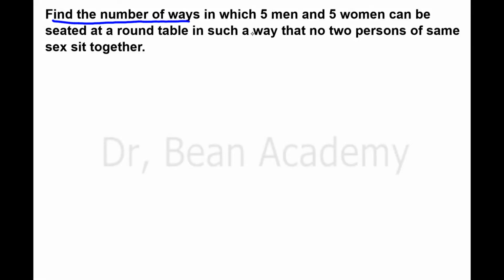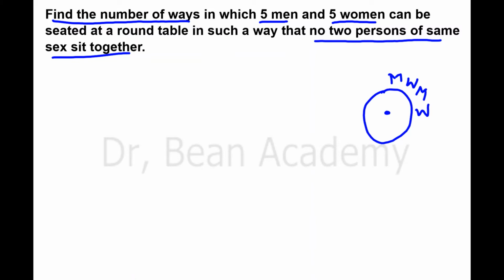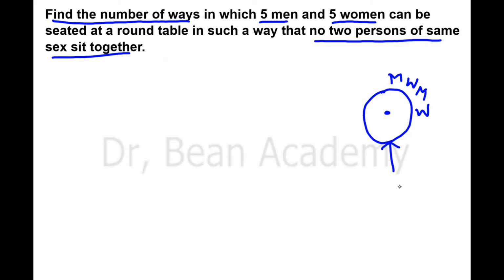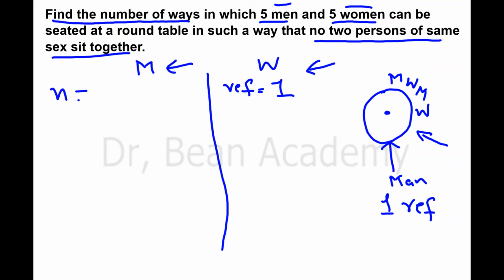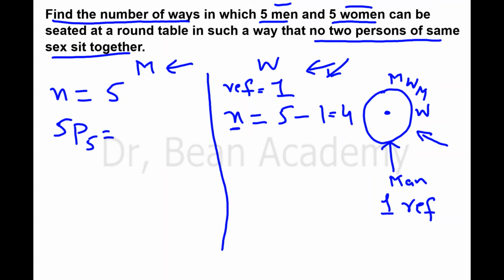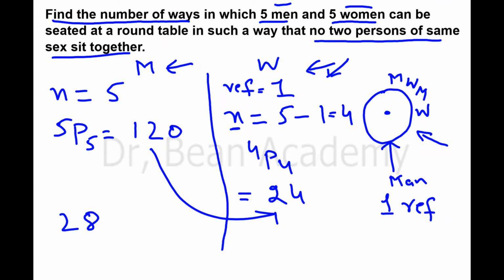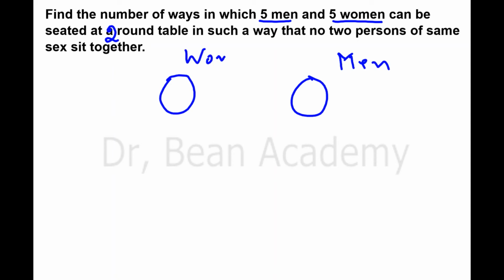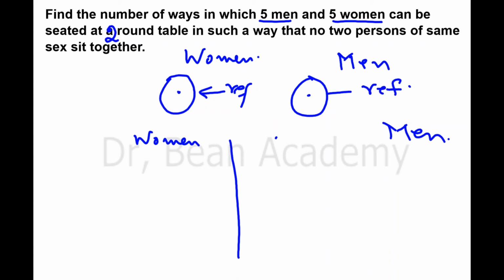FSC-1 Mathematics CIRCULAR PERMUTATION- Problem Solving (A-level)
Find the number of ways in which 5 men and 5 women can be seated at a round table in such a way that no two persons of same sex sit together.

We can take anyone from male or female group as reference because they want to sit on a same table. We will calculate the Permutations individually and then we will multiply them. Here we are taking reference from Women. The group( male or female) from where we have taken reference we are going to reduce the number of choices and the total number(n) by one.

An ordered arrangement is called Permutation. So we can say that Permutation is the type of arrangement in which order matters.

There are two further categories of Permutation.
1- Repetition is allowed.
2- Repetition is not allowed.

The reason for two different categories is that it matters whether the repetition is allowed or not allowed. The relevant formulas will be different for both the cases. Because the number of arrangements will be different.

We can make more Permutations if the repetition is allowed as compare to the other case. Same is the reason why we will have different formulas for calculating the number of permutations.

In order to get a better hold of Permutation and the cases whether repetition is allowed or not. And their Formulas watch this video whos link is given below :